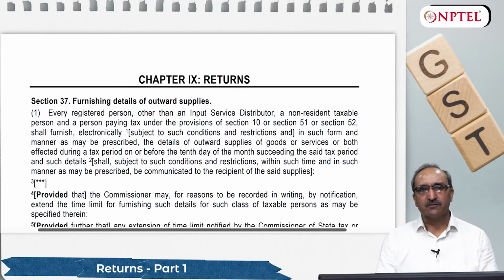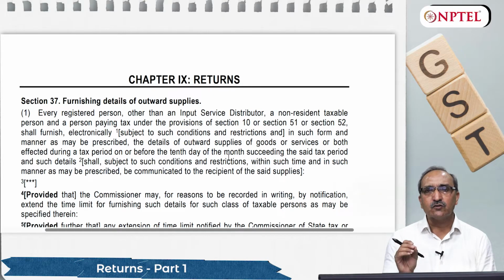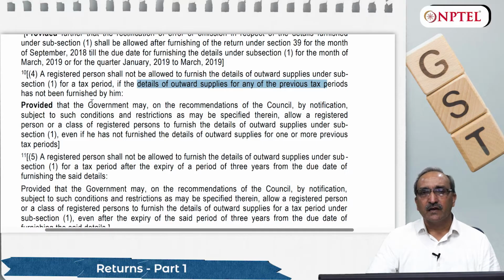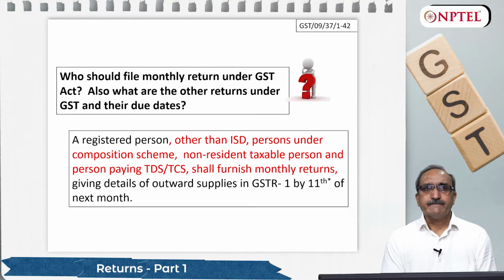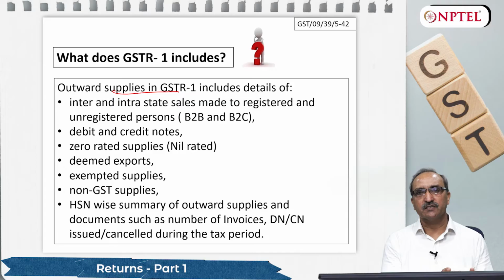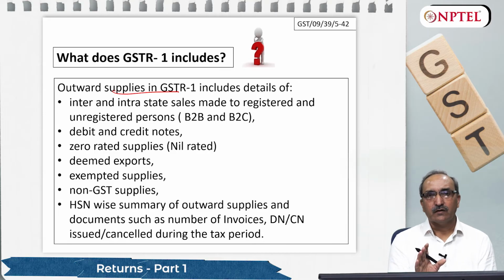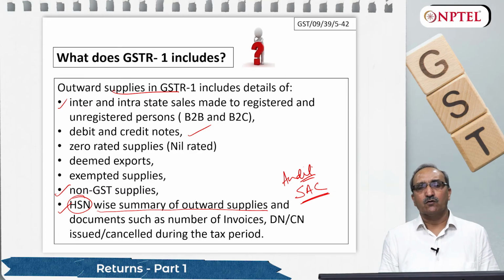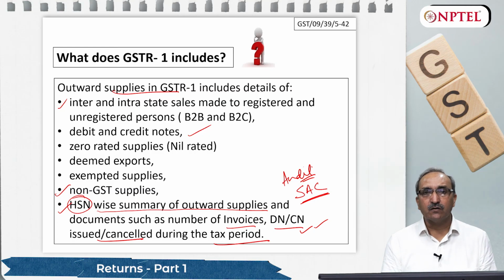Returns - Part 1